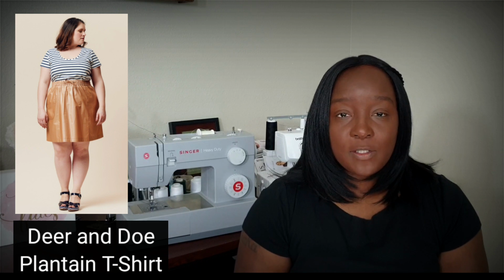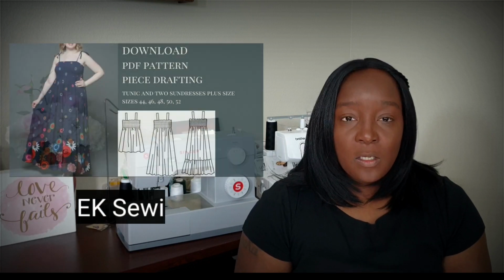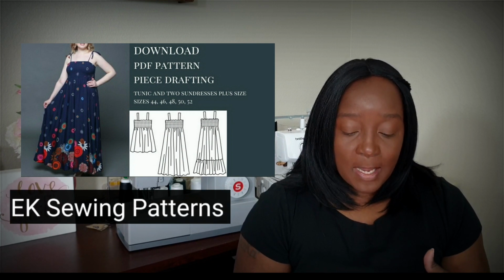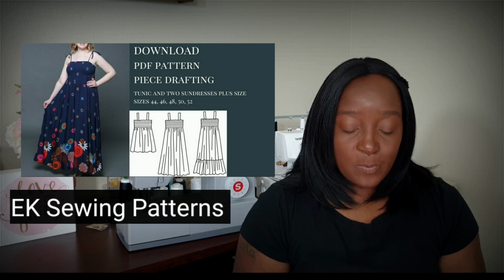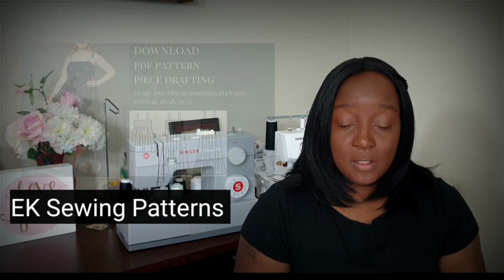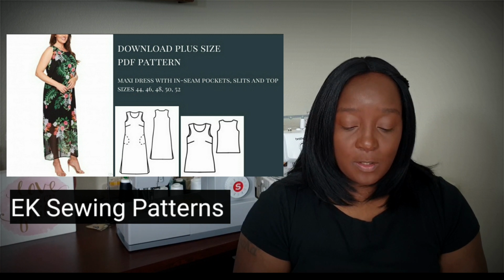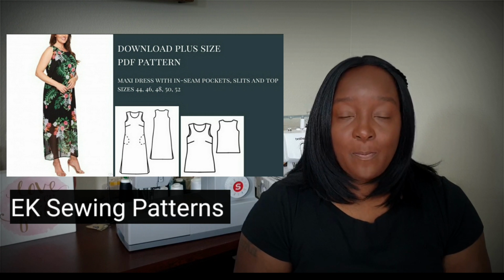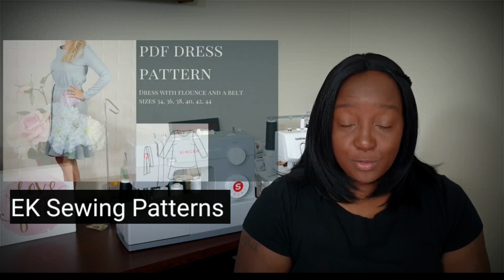Free & Budget Friendly PDF Patterns | Tons of Options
Hi friends! as promised, here's a more comprehensive list of Free and budget friendly PDF patterns. You can find the complete list on my blog here: